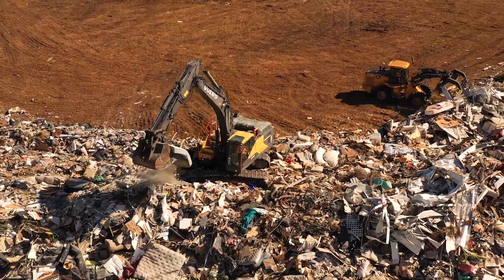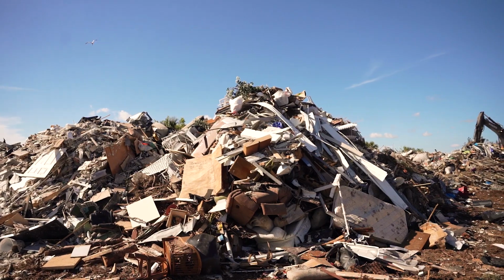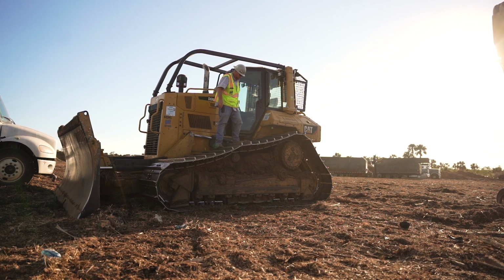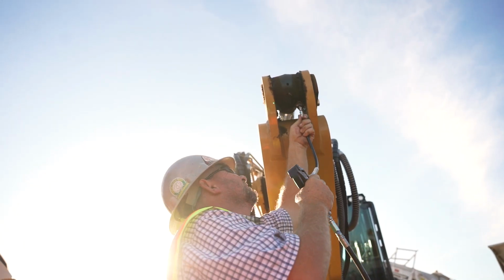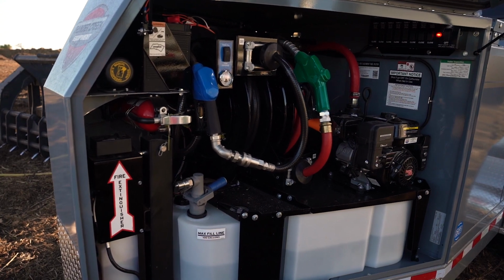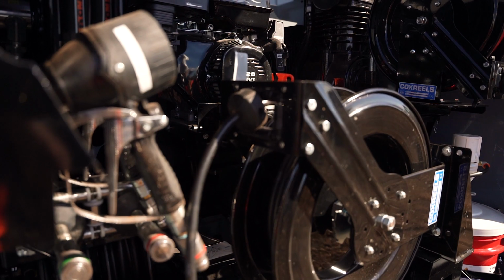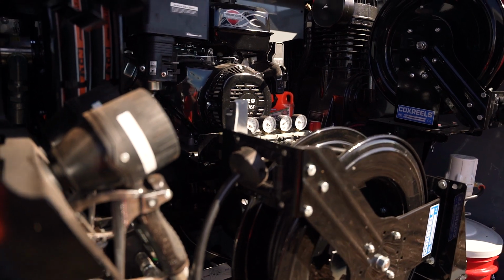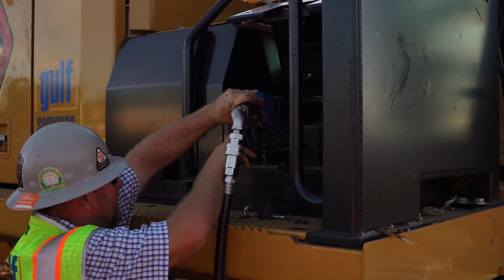Gulf Services answers the call with Thunder Creek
When a natural disaster strikes, there isn't time to spare. Gulf Services uses Thunder Creek to bring time-saving efficiency to the recovery.